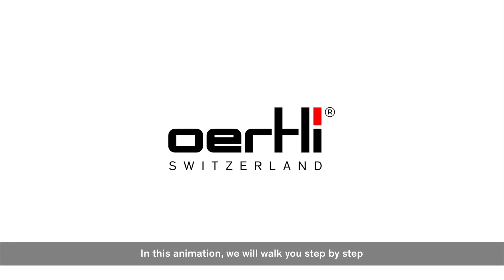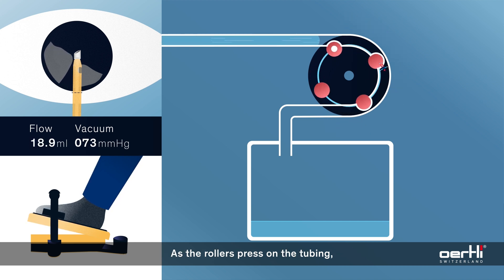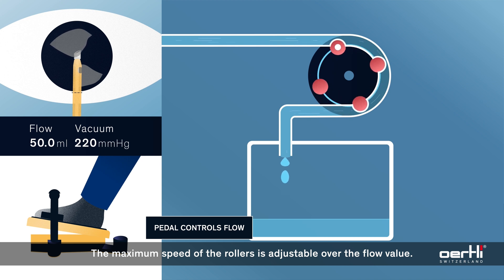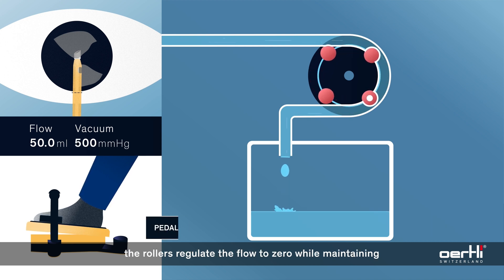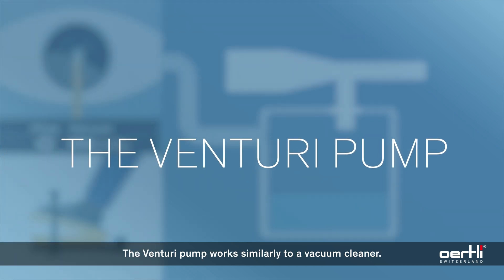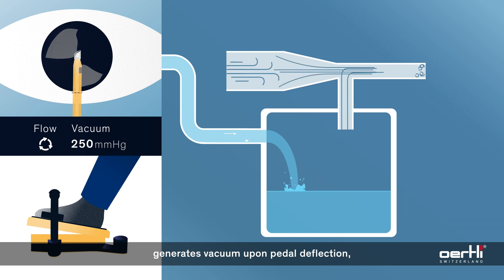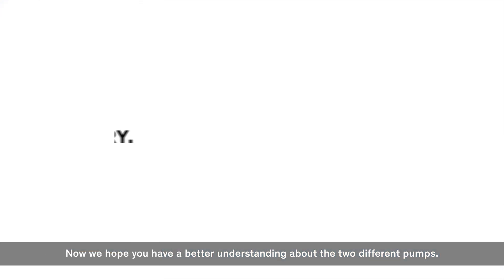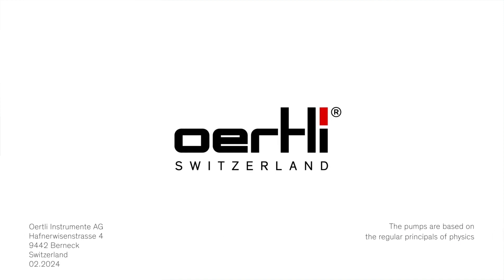Explained: The Function of the Peristaltic and Venturi pump | Ophthalmology | Pump systems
This animated video delves into the detailed workings of the pump system peristaltic and venturi in cataract surgery.

Choosing the right pump is crucial in ensuring precise vacuum and efficient flow control during cataract procedures. Join us as we explore the differences between these two pump systems and their significance in the field of ophthalmology. From understanding the principles behind peristaltic pumps to the technology of the Venturi pump, this video breaks down the complexities of these pumps in a clear and accessible manner.

Whether you are a medical professional looking to deepen your knowledge or simply curious about the intricacies of ophthalmology and fluidics, this video will surely provide valuable insights.

Chapters:
00:00 - 00:49  The peristaltic pump explained
00:49 - 01:16 The venturi pump explained
01:16 - 01:40 Outro